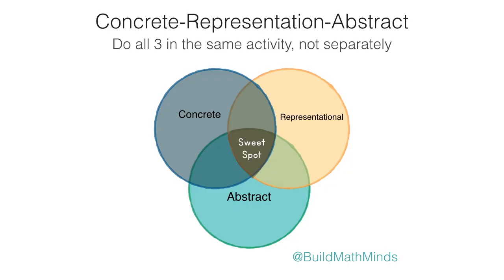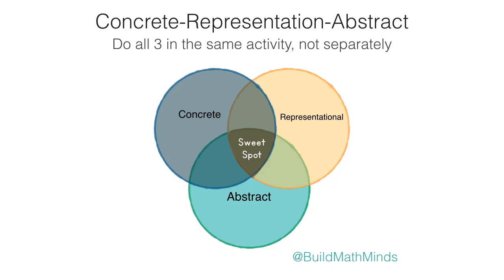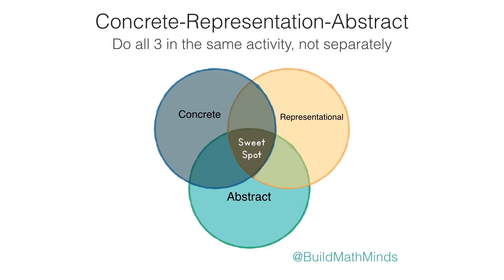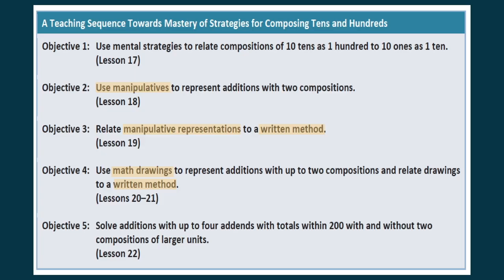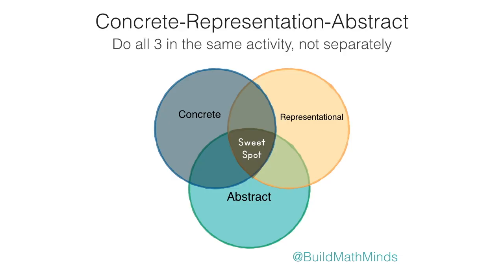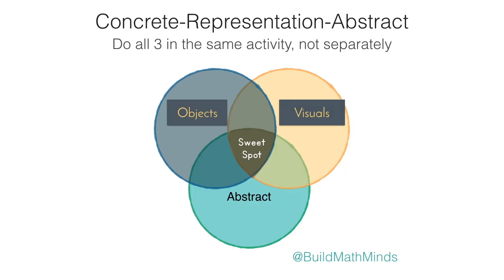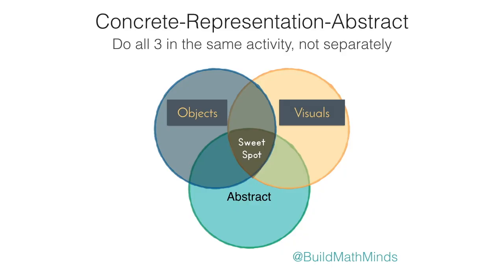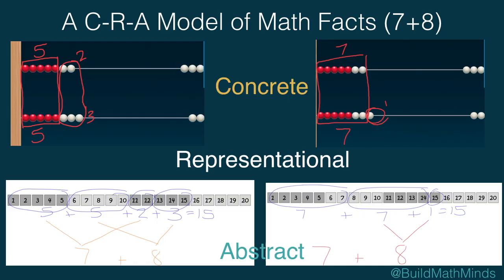What Is The Concrete Representational Abstract Approach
The Concrete-Representational-Abstract approach to teaching mathematics has a long history, but many people don’t know about and I think that many who know about it are doing it all wrong.

I’m Christina Tondevold, The Recovering Traditionalist, and I hope you will stick around as we investigate what the Concrete Representational Abstract Approach To Teaching Mathematics is in our quest to Build our own Math Minds so we can Build the Math Minds of our kiddos.